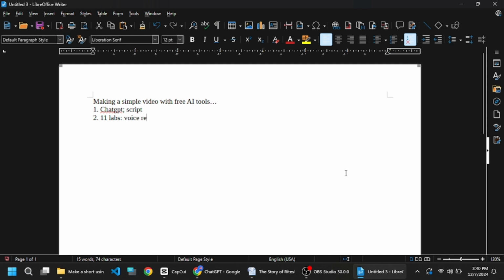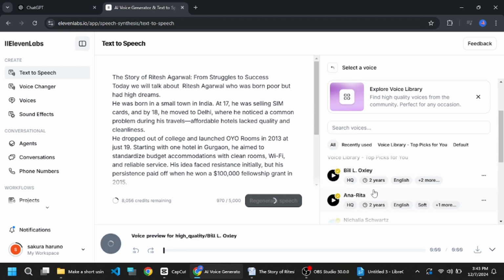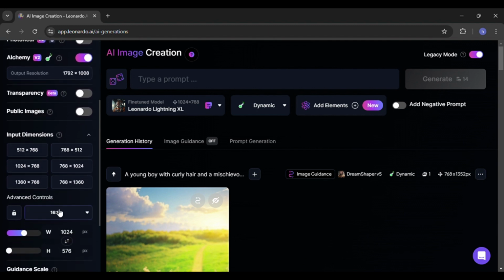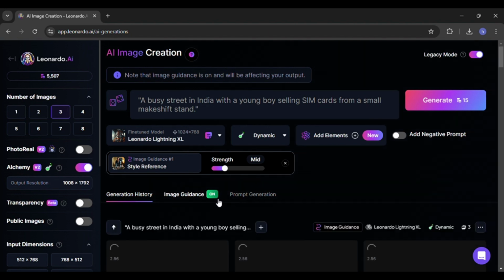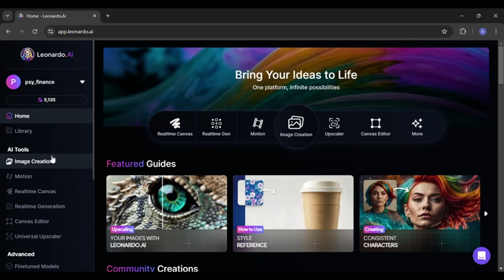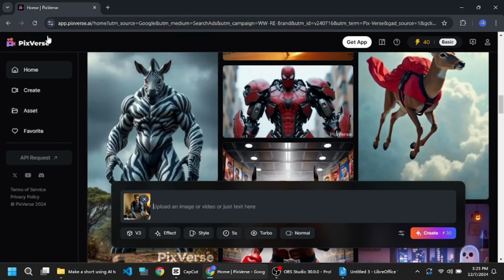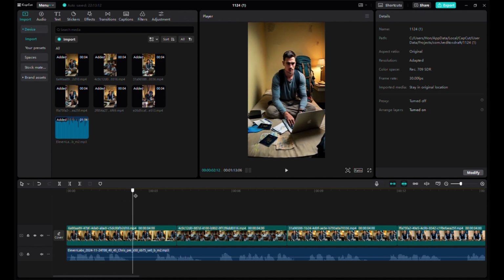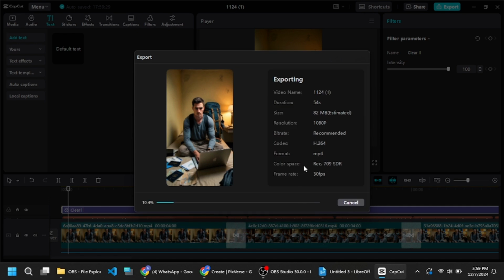How to Make a free video using Leonardo AI - Easy YouTube Automation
In this video, i will teach you guys how to make a short video using Leonardo AI free version. We will use chatgpt for script, 11 labs to generate free audio, leonardo ai for free image and pixverse for free video. Then we will edit the video using capcut. 10 hours course in 20 minutes